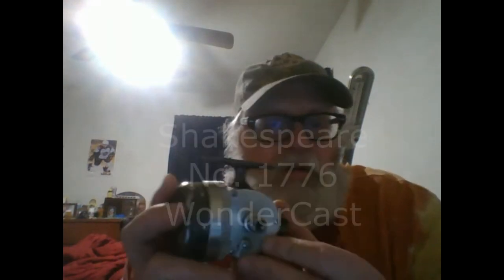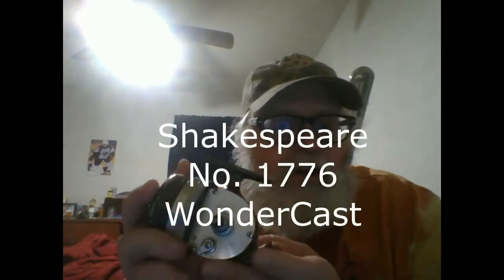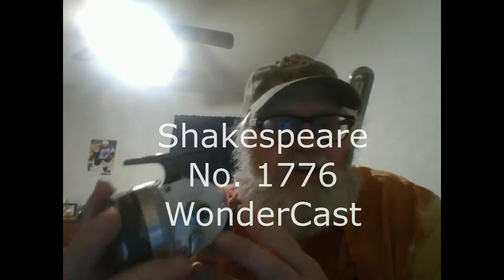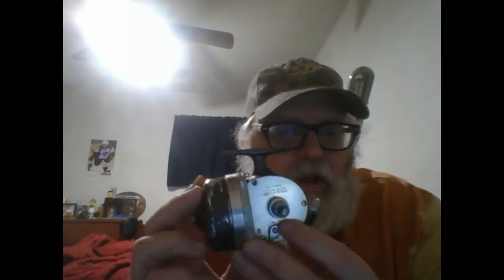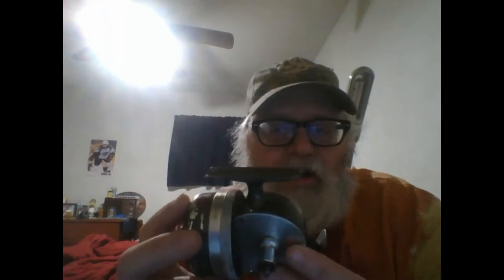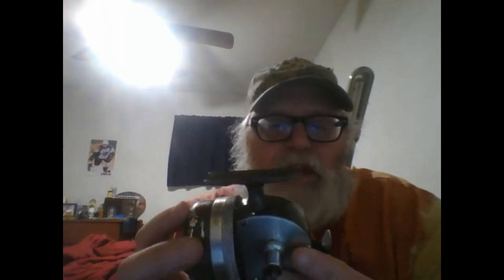Dreaming of Smelt Fishing in the Dead of Winter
I want to get out there smelt fishing but the temperature is 12 degrees and the snow is 4 feet high.  So I got a fishing pole ready and worked on a few old reels.  Wanted:  A handle for a Shakespeare WonderCast 1776 spincast fishing reel like this reel here: